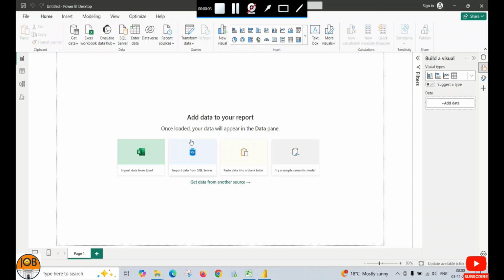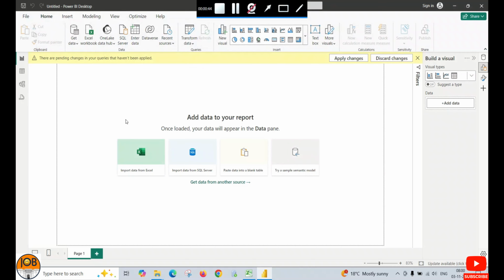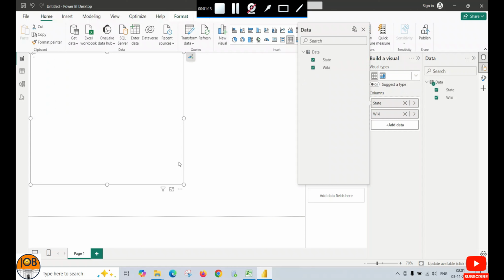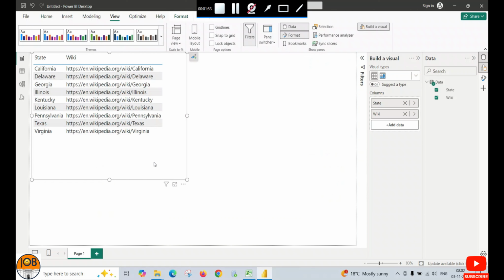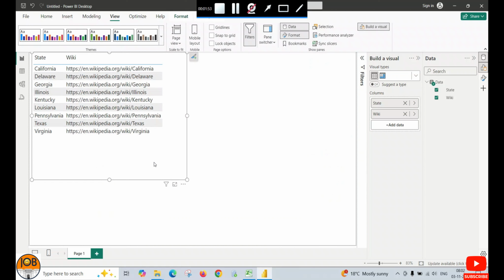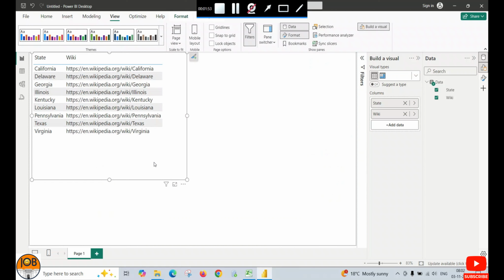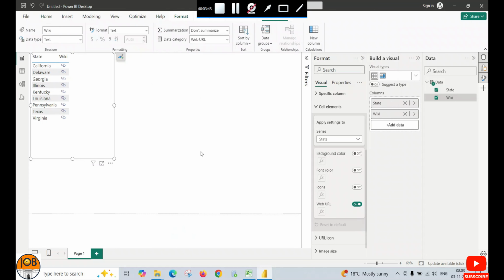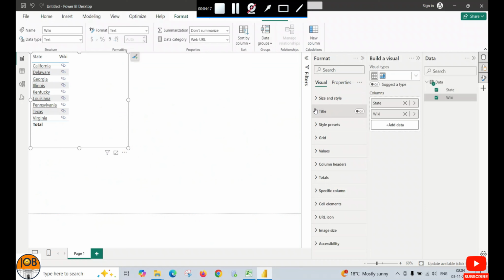Video-41: Web URL in Power BI Deskstop | Power BI Metrics: what are they and how to use them?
Topics Covered:
Web URL